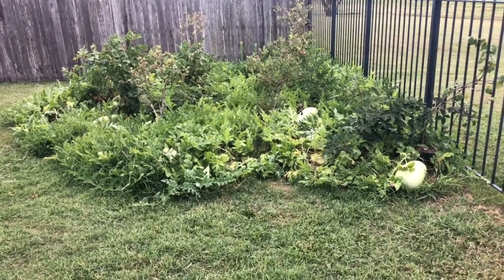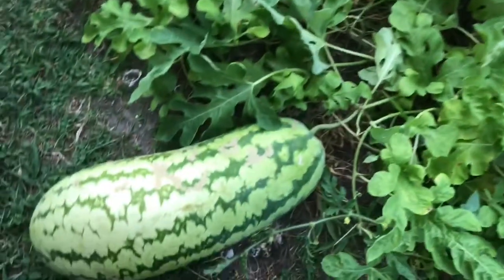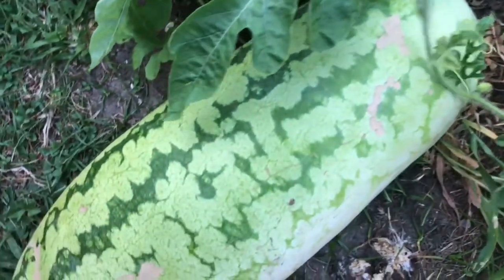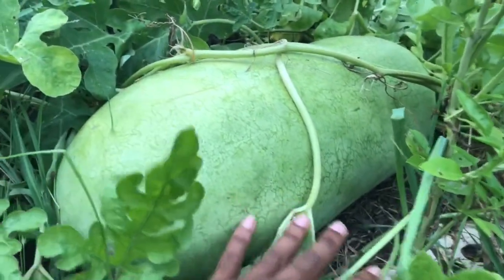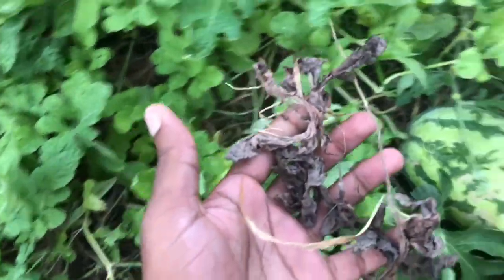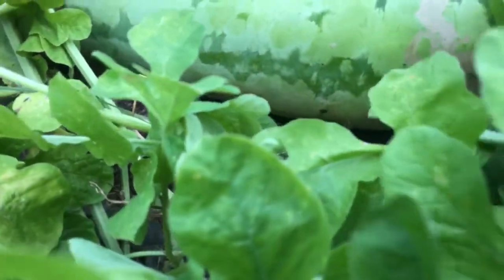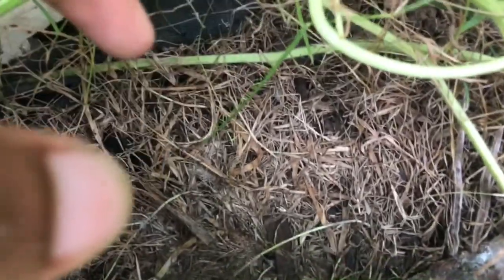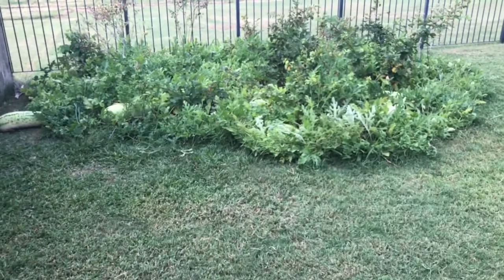Watermelon Belly Rot! Prevention Methods!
Belly rot is caused by one or more fungi that dwell in the soil. Pythium aphanidermatum or Sclerotium rolfsii, also known as southern blight, are the most common culprits. Belly rot is more likely to occur during extended periods of rain or hot, humid weather, especially in heavy soil that doesn't drain well.